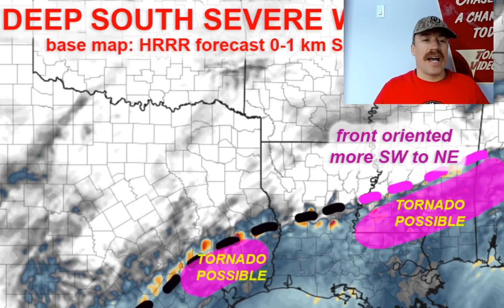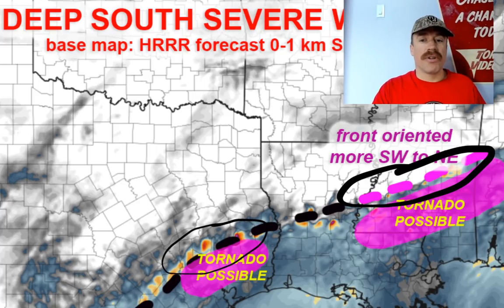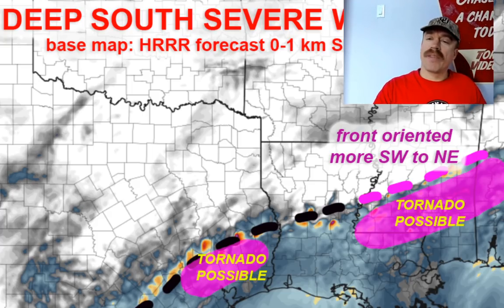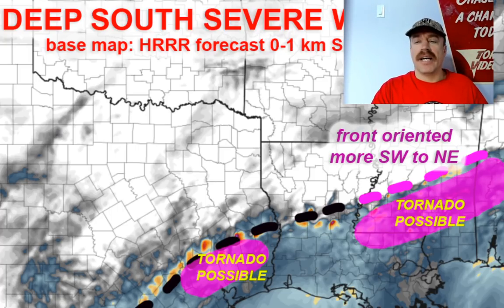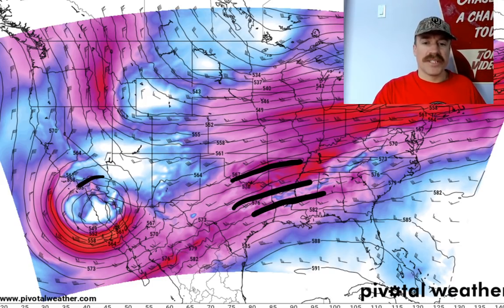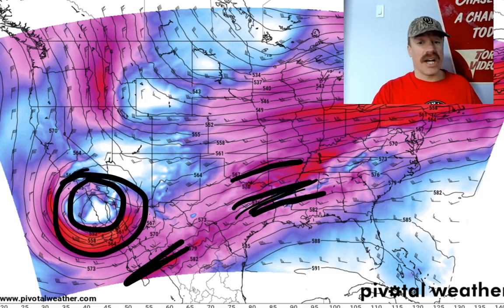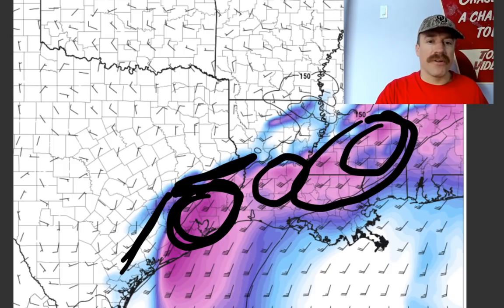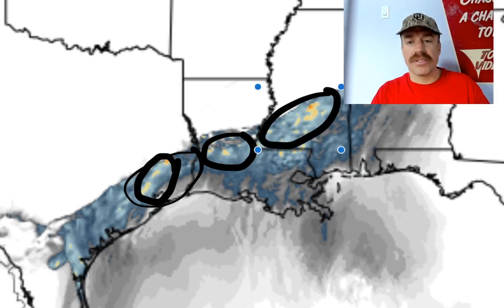LIVE severe weather briefing on marginal tornado threat in the Deep South this evening!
LIVE briefing on the severe weather threat along and south of a stationary front draped from the southeast TX Piney Woods through southern MS this evening! Low-level helicity is marginally conducive for tornadoes throughout this elongated warm sector, but storms will have difficulty moving of the stationary front into this wind shear. Still watching Wednesday severe weather threat in Dixie Alley as well.